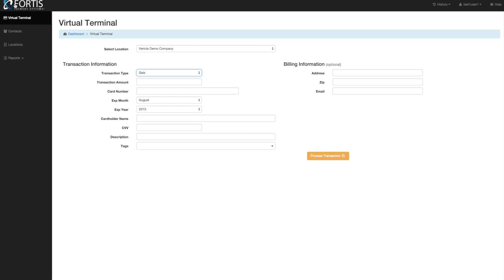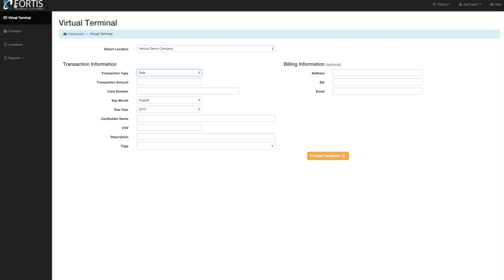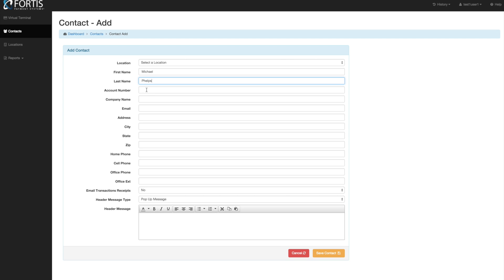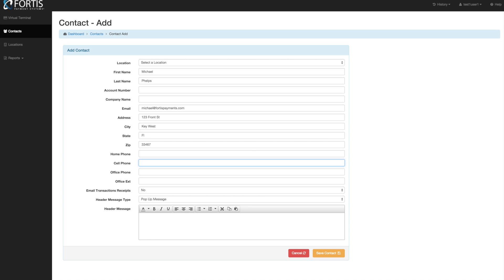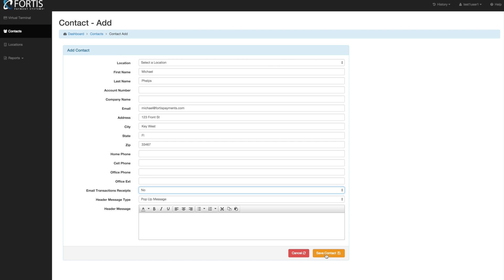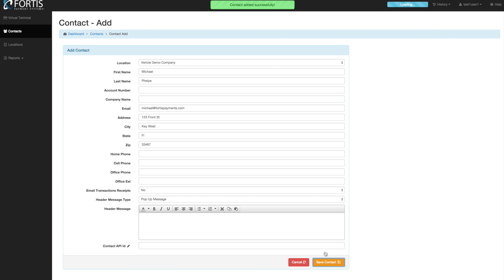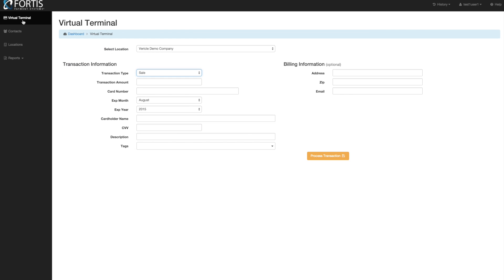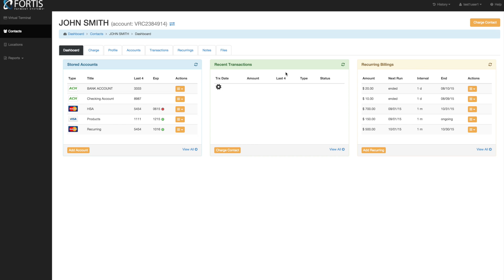Set Up Patient Profile (Stand Alone System)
This video is about Setting up the Patient Profile in the Fortis Stand Alone System